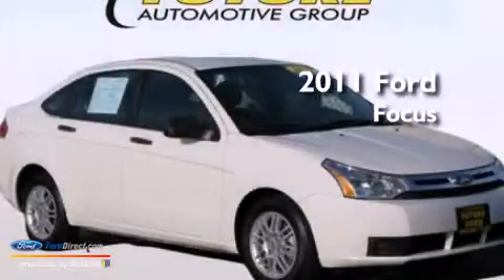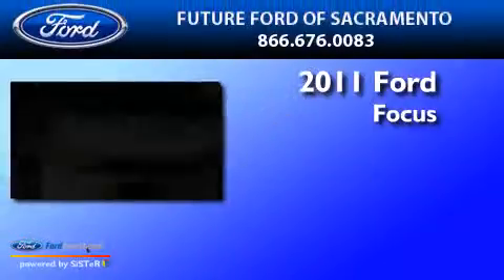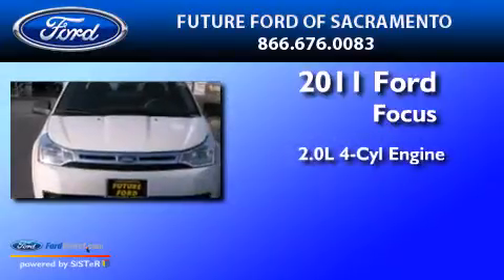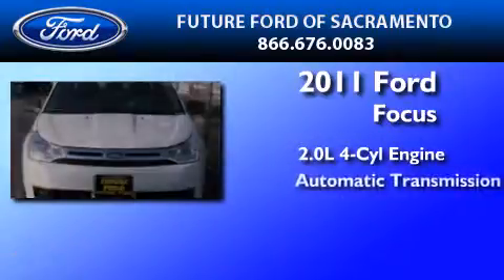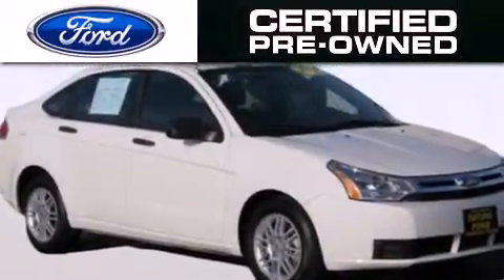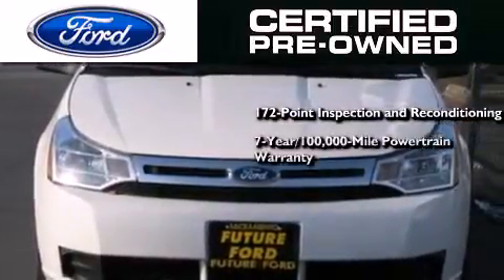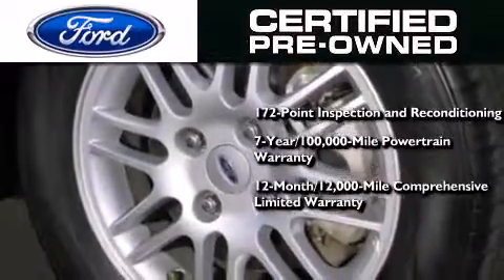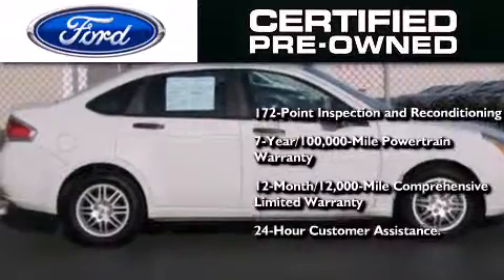Used 2011 FORD FOCUS Sacramento CA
We have been honored to serve the Sacramento CA area , we promise that your experience at our dealership will exceed your expectations ! Year : 2011 Make : FORD Model : FOCUS Engine : 2.0L I4 16V MPFI DOHC Trans .